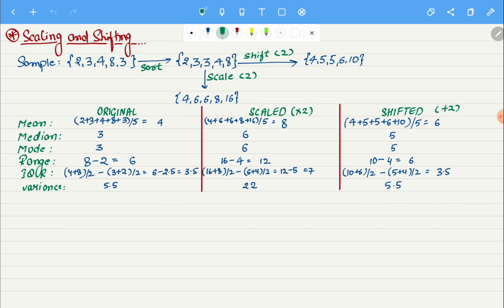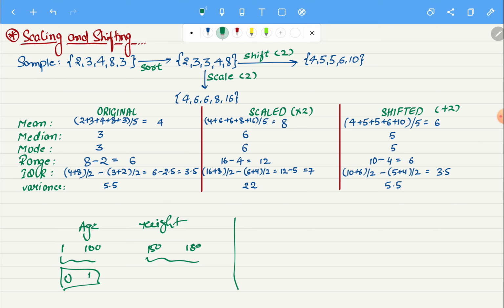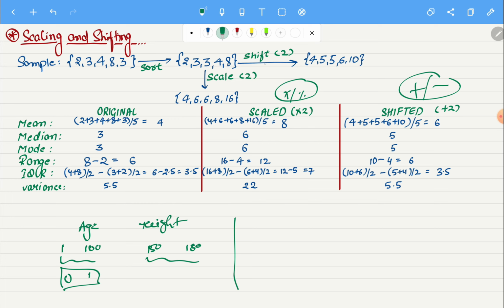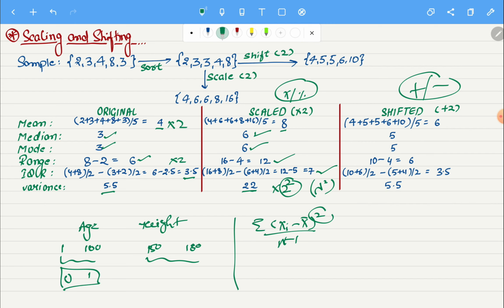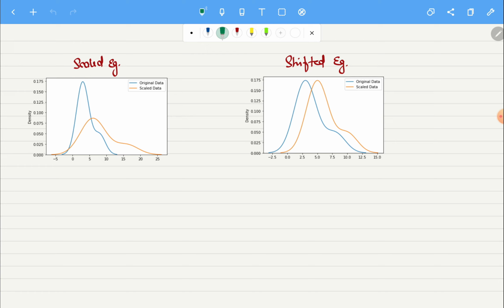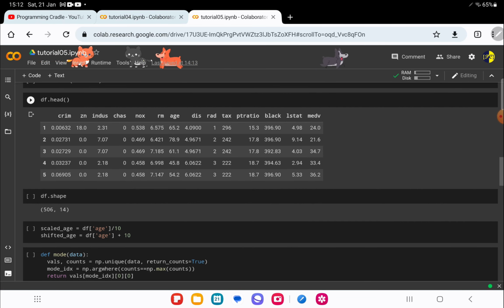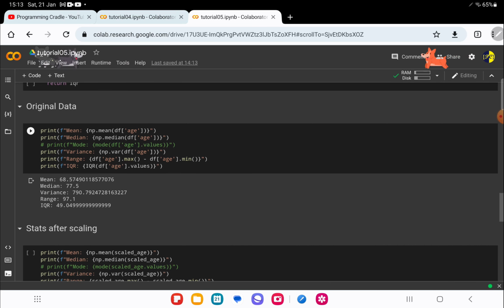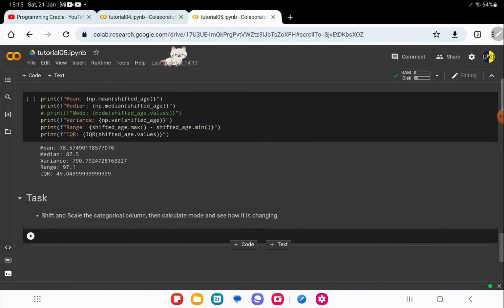5. Shifting and Scaling of Data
Hello Everyone,
In this video, we'll learn about shifting and scaling of data an it affects the mean, median, mode, IQR, range, variance.

Thanks,
Roshan Pandey